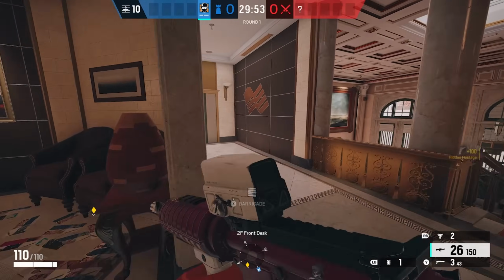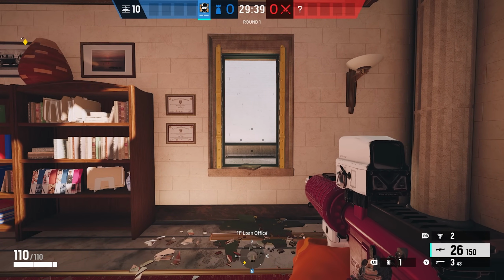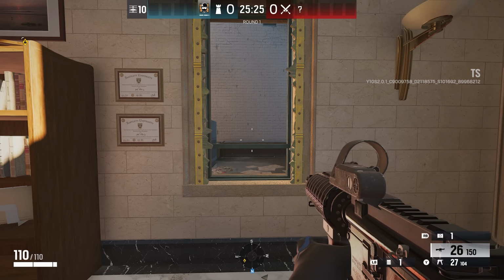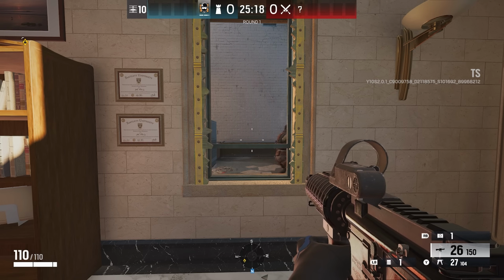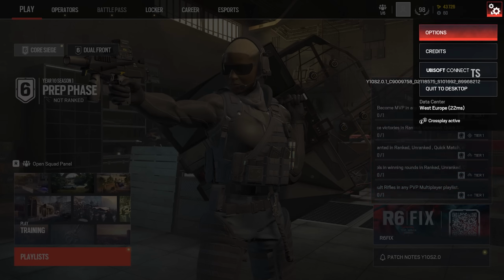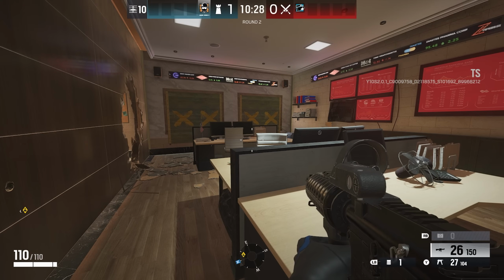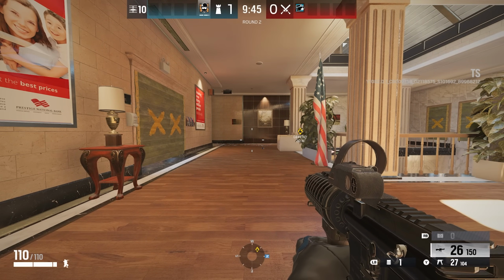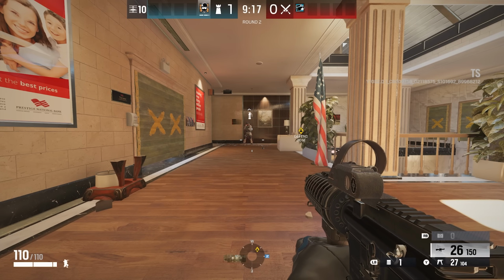Testing Siege X New Sound System - 6News - Rainbow Six Siege X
0:00 Intro
0:22 Glass & Outside Noise
6:01 Above & Below Sounds
8:21 Gunfire in Different Room Sizes
9:47 360 Degree Audio
11:49 Surface Type Audio
12:10 Leaning and ADS Sound
12:28 Drone Hole Sound
12:33 New Sound Settings
14:57 Conclusion
► Ubisoft store code: COREROSS